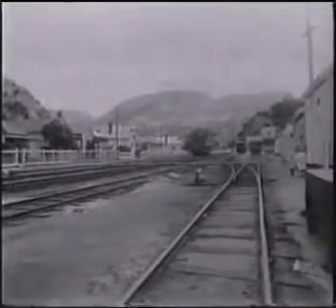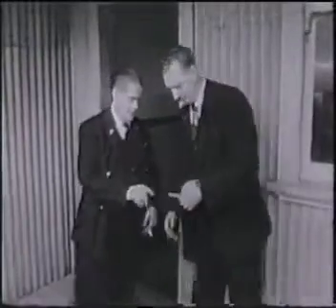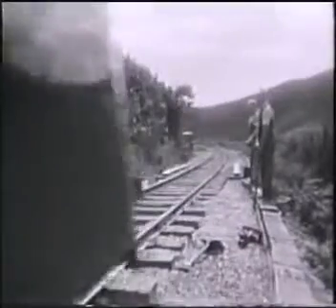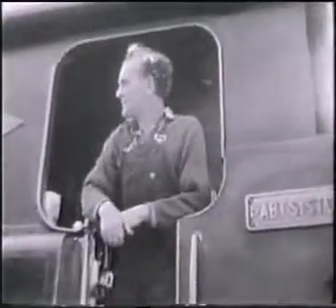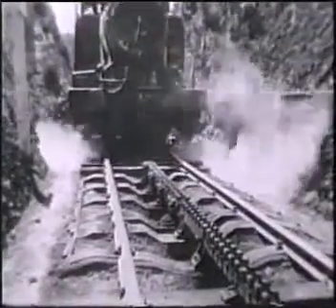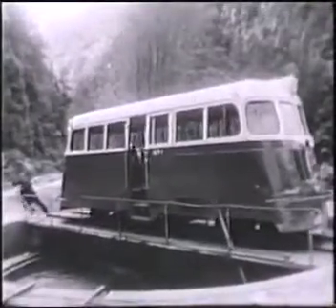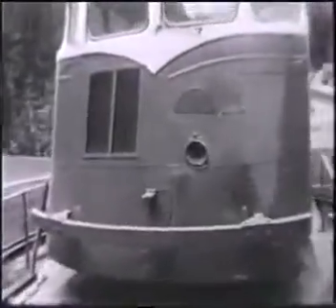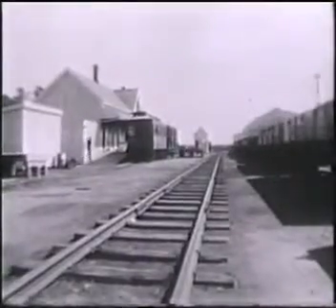TVT-6: Abt Railway 1963